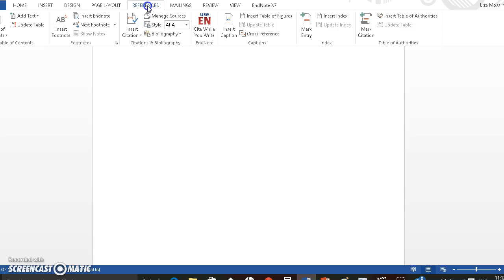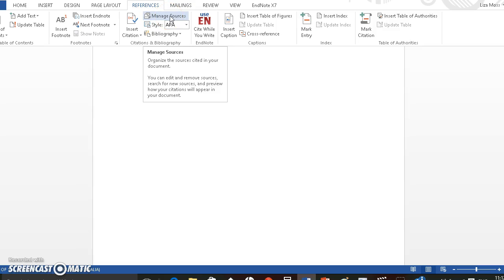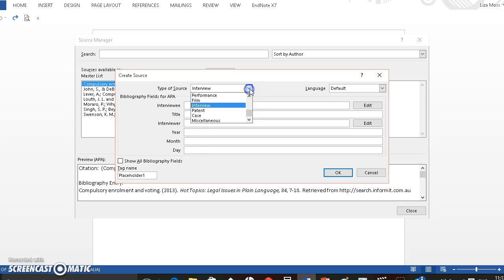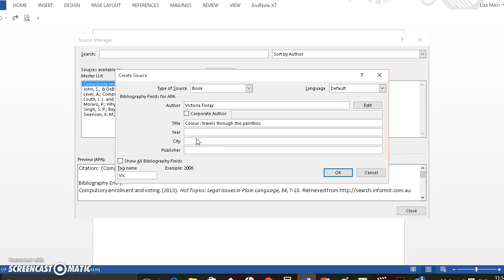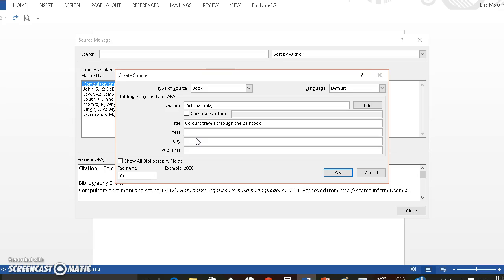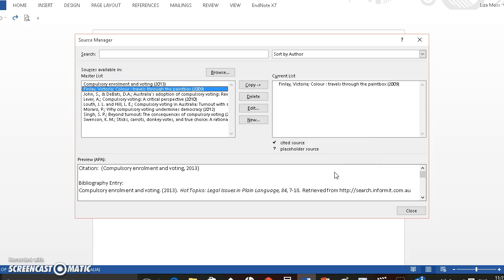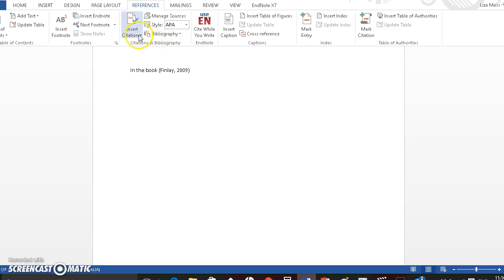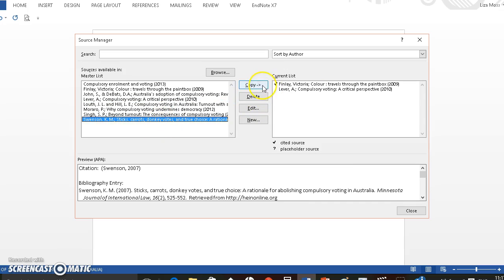Using Word 2013 to create a bibliography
Instructional video demonstrating how to use the References features of Word 2013